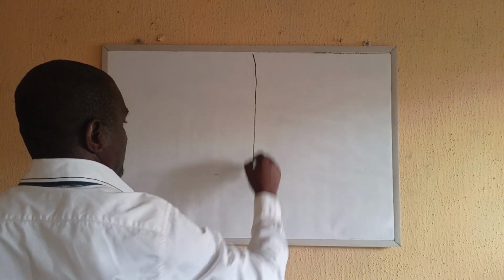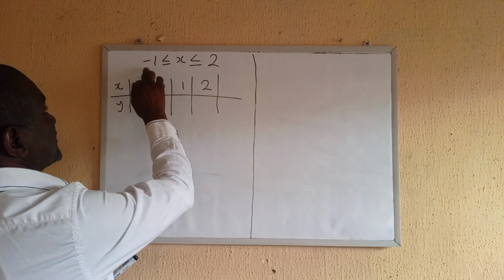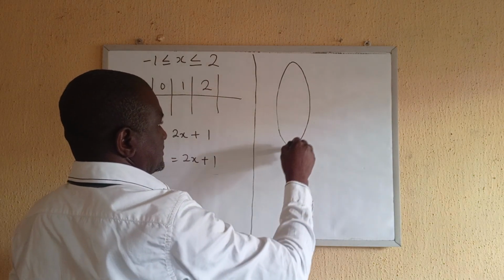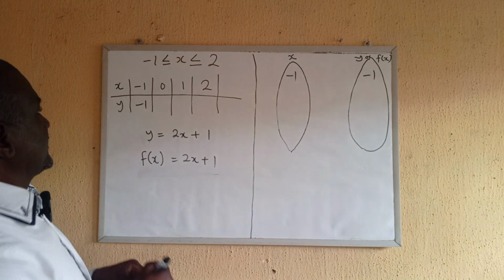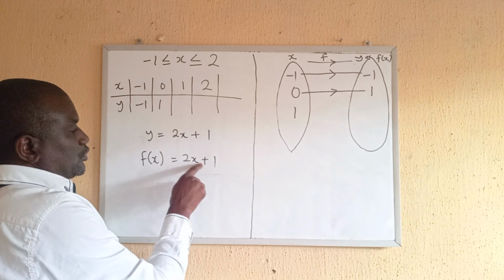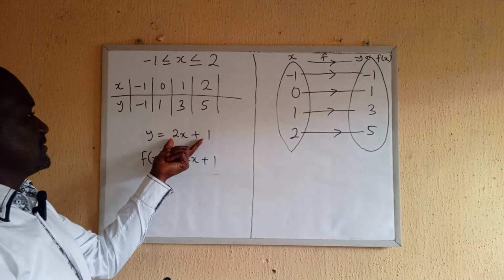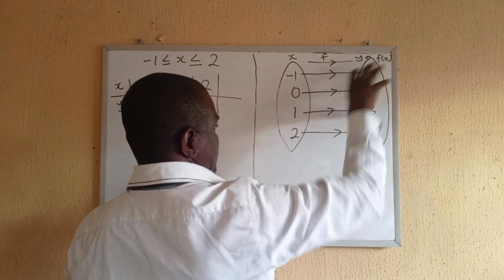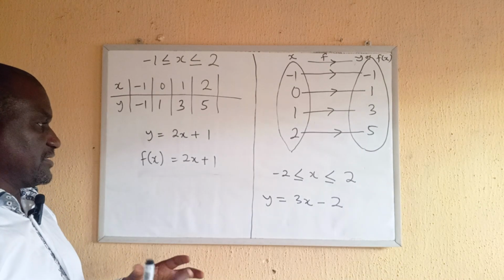Example of a Function